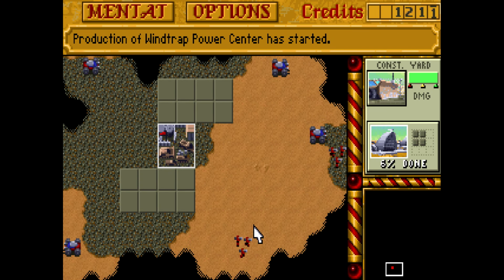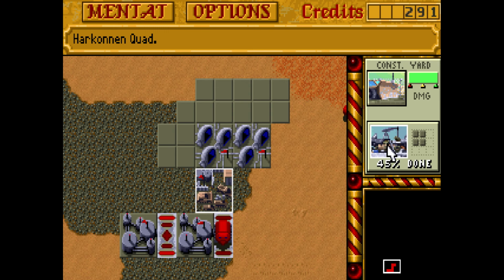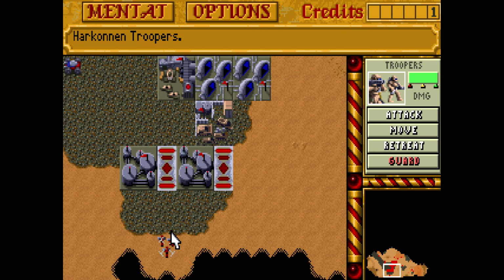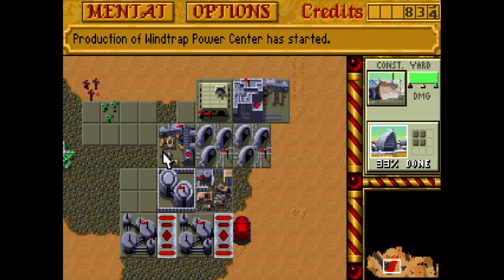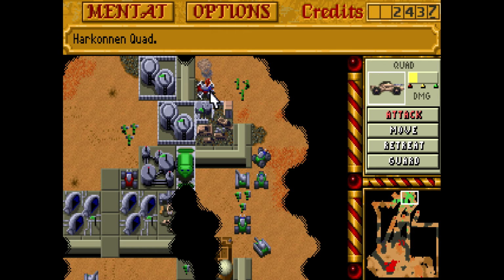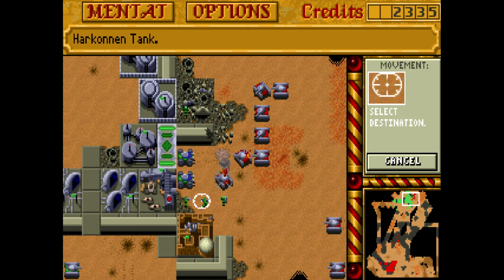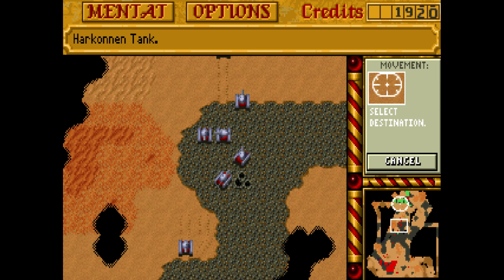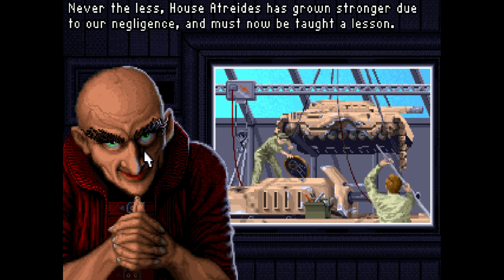Dune II - #3 - Heavy vehicles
Tank you very much!

Dune II: The Building of a Dynasty (titled Dune II: Battle for Arrakis in Europe and Dune: The Battle for Arrakis for the North American Mega Drive/Genesis port respectively) is a real-time strategy Dune video game developed by Westwood Studios and released by Virgin Games in December 1992. It is based upon David Lynch's 1984 movie Dune, an adaptation of Frank Herbert's science fiction novel of the same name.

While not necessarily the first real-time strategy (RTS) video game, Dune II established the format that would be followed for years to come. As such, Dune II is the archetypal ""real-time strategy"" game. Striking a balance between complexity and innovation, it was a huge success and laid the foundation for Command & Conquer, Warcraft, and many other RTS games that followed.